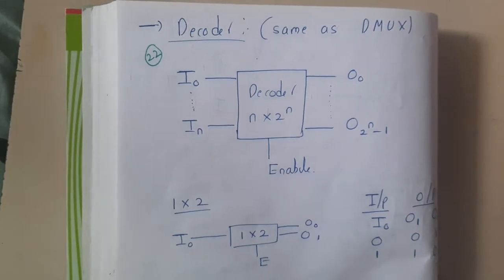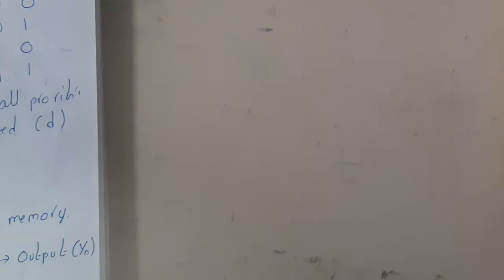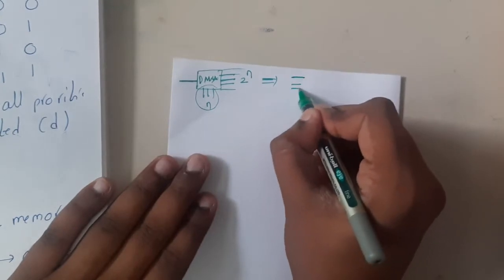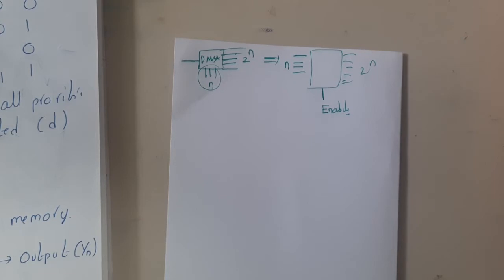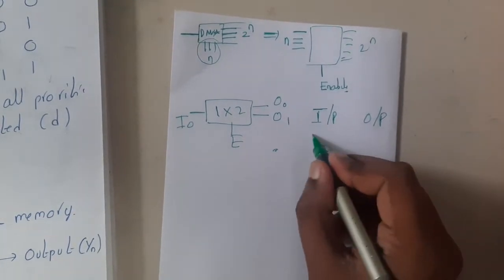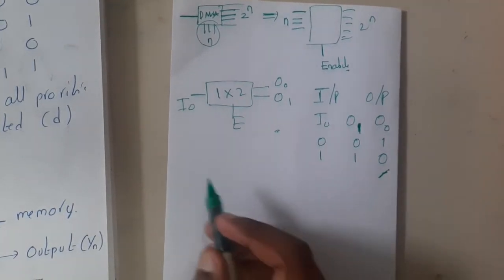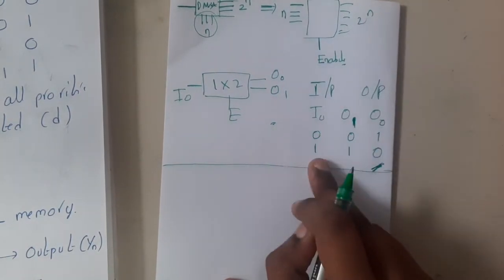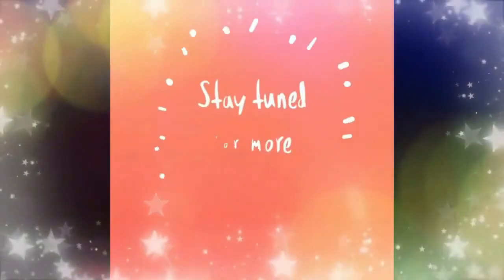Lec 22 All about Decoder || Digital Electronics || GATE Insights Version: CSE